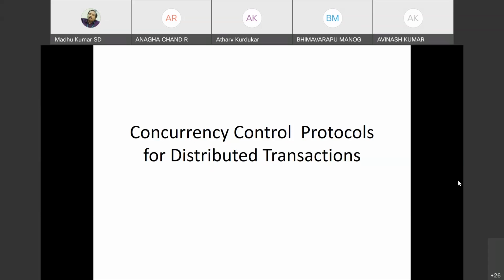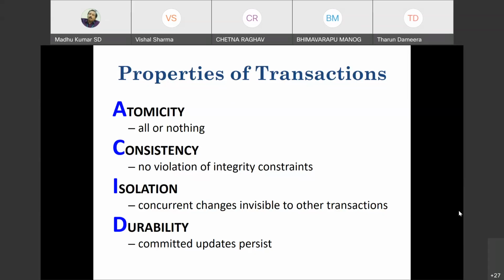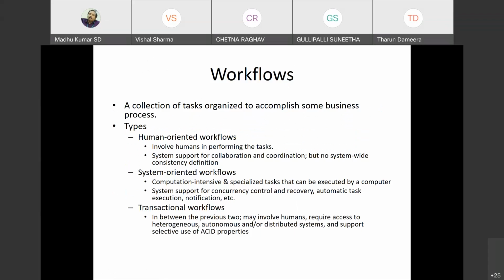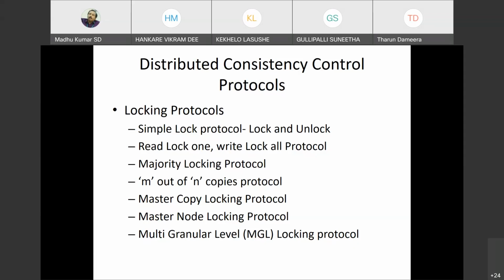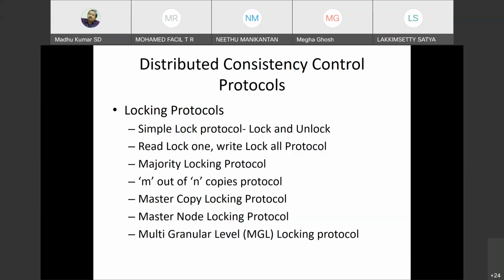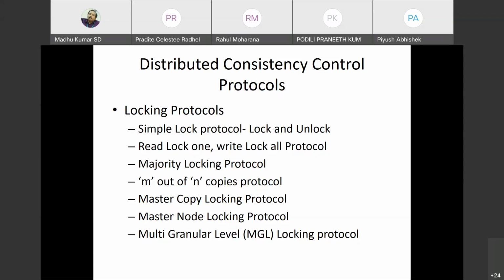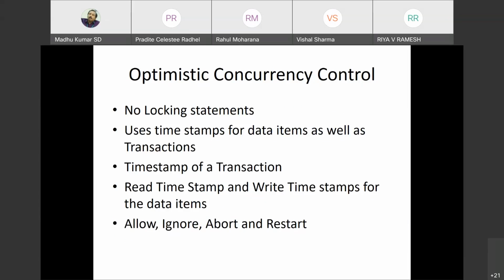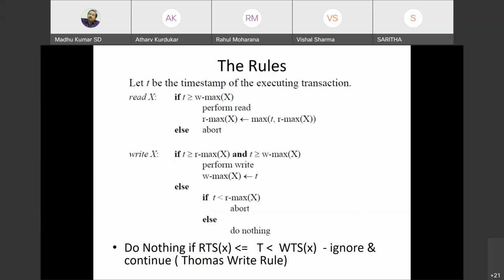Lecture#11 20220308 0601 1